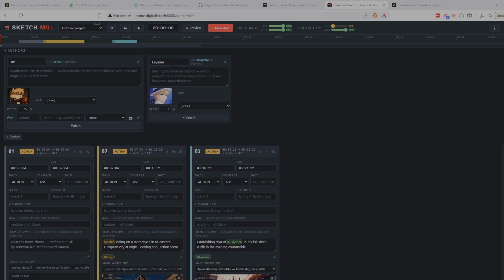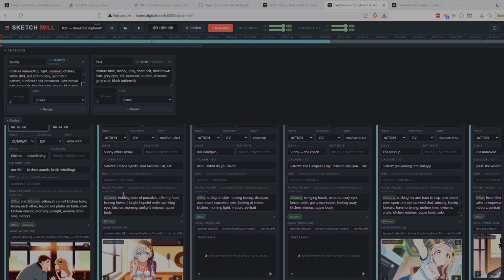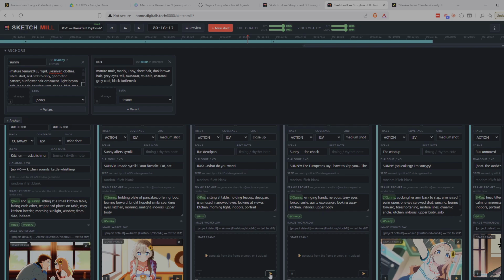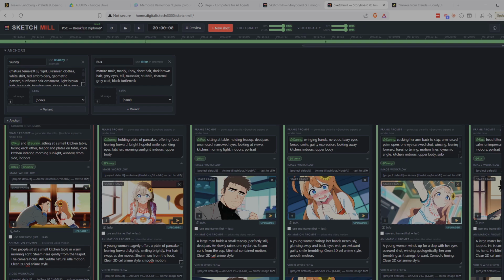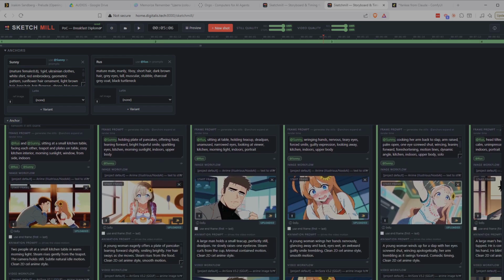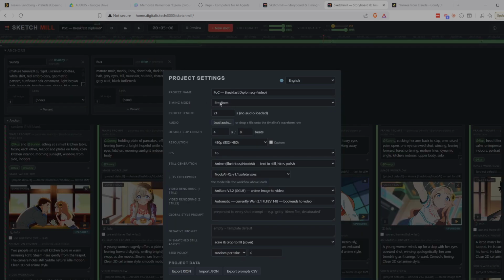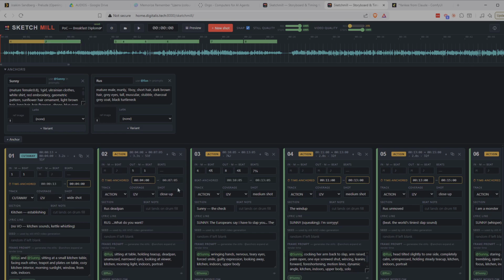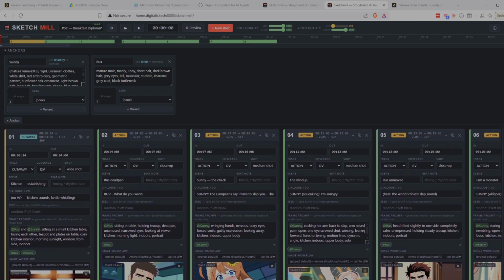First Look at Sketchmill - Media Studio for ComfyUI Generation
I'm showing you an early preview of Sketchmill, a tool that will allow you to create entire videos using ComfyUI from a script to polished product. It sets your script and storyboard based on it as the control panel for the entire process, allowing you to keep consistency and control from your original idea all the way through to the final render, while also keeping your whole project organized no matter how many shots and takes you generate.

Note that Sketchmill does not generate anything- it uses API calls to control your own ComfyUI instance. This means its quality will depend on having quality workflows and models and knowing which will be good for your project. Sketchmill will help you immensely after you've got that to then go on to produce from dozens to hundreds of shots.